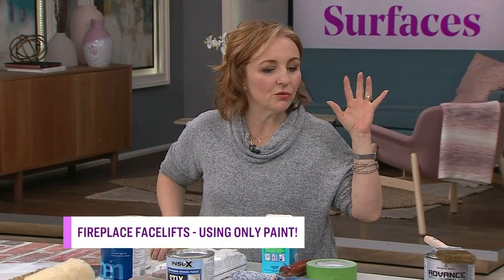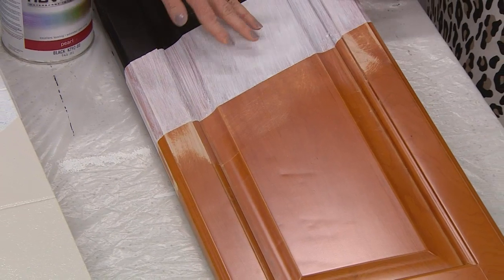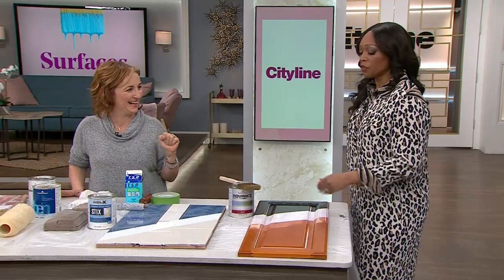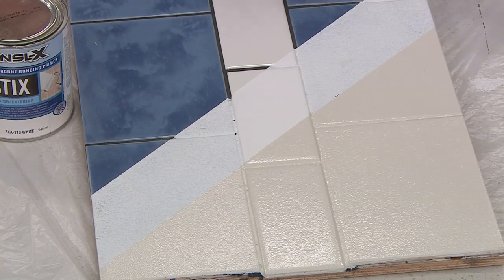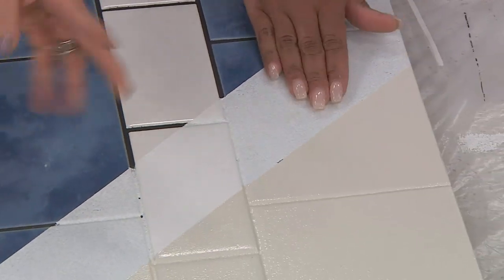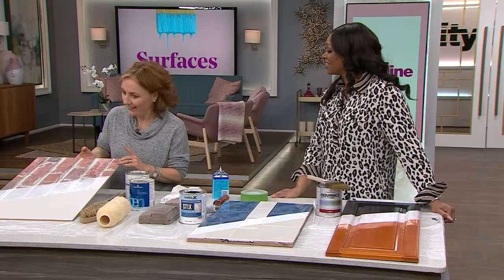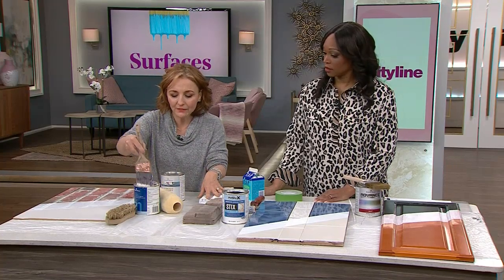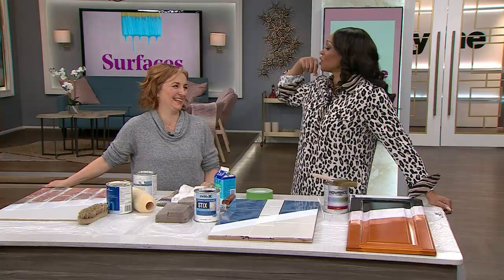Prepping is key when using paint to transform your fireplace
Benjamin Moore Paint Expert, Sharon Grech shows how you can use paint to make any type of fireplace beautiful!